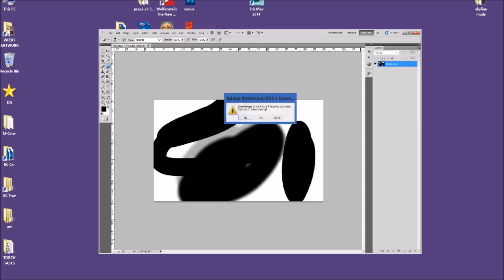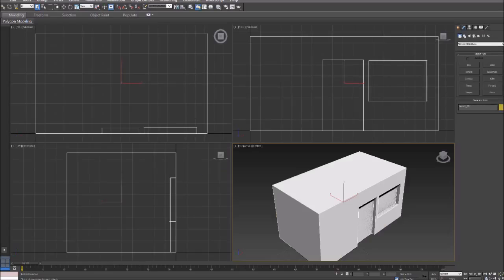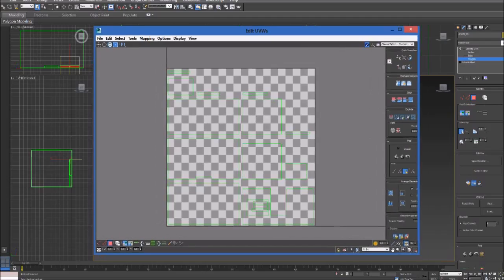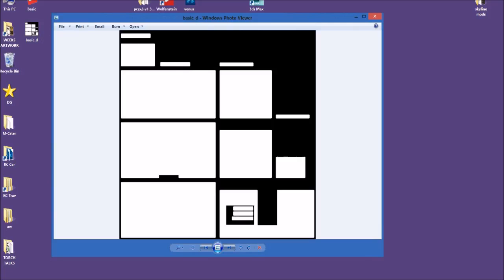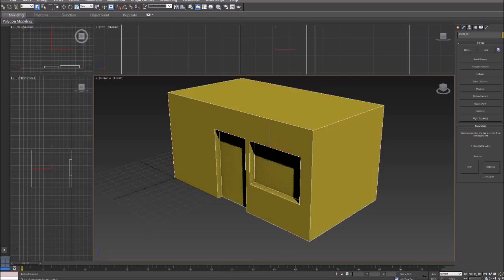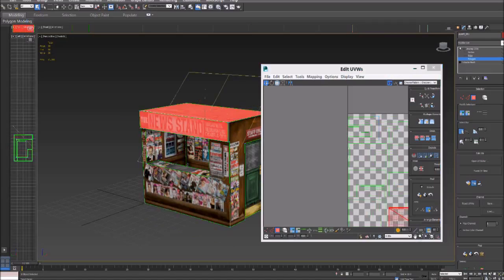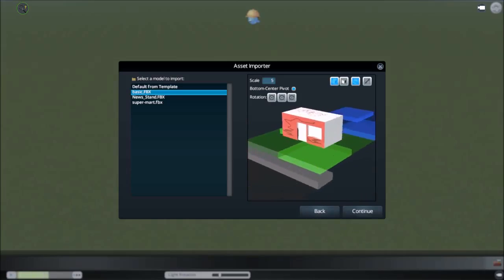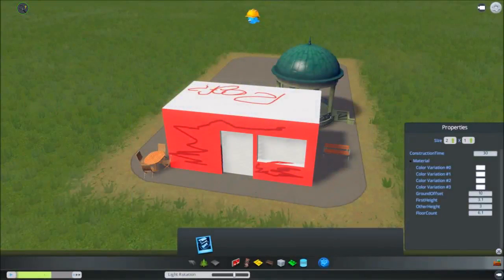An ENTRY LEVEL Tutorial for Cities Skylines building models [Sketchup & 3DS]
Made by an idiot, for idiots! This is probably a bad method, but it's functional and WORKS.

Save yourself hours of Youtubing and googling non-citites skylines related tutorials and watch this video.

3D modelling, UV mapping, texturing and getting the model IN GAME all in under one hour.

Photoshop or Gimp for image editing, although i'd advise you get ot know the basics of image editing first.